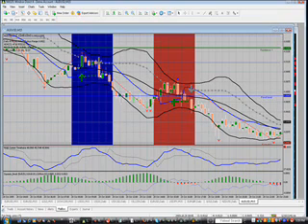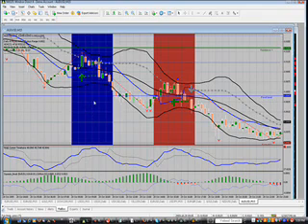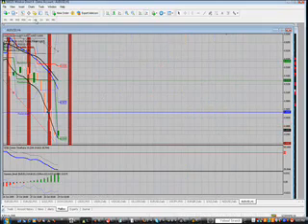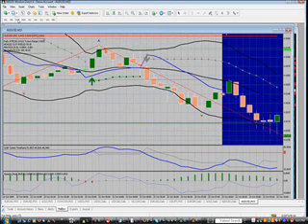FX University - Ulitmate Day Trading Strategy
To access the custom Metatrader 4 indicators used in the Ultimate Day Trading Strategy go and sign up for the Free Ultimate Day Trading Strategy.

The Ultimate Day Trading Strategy utilizes several custom Metatrader 4 indicators to identify breakout and breakout reversal trading opportunities.